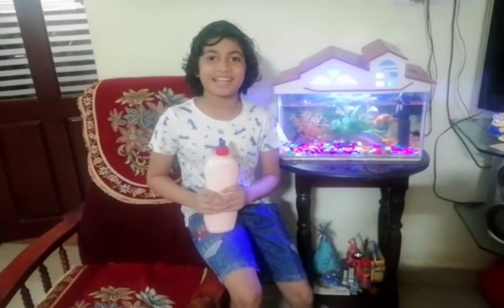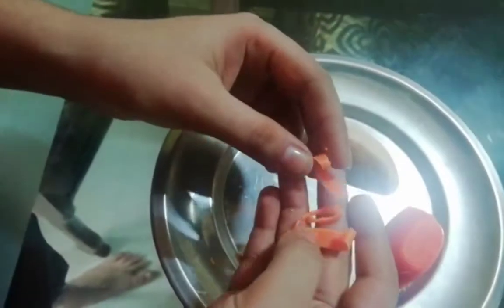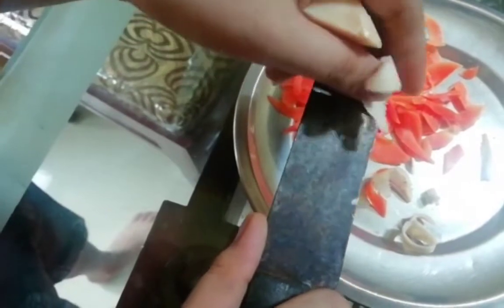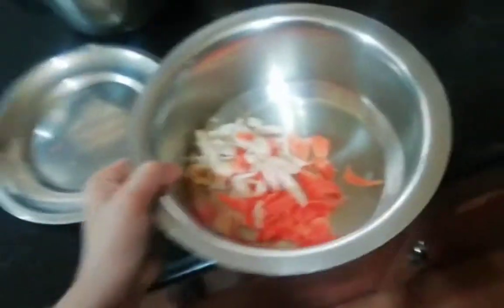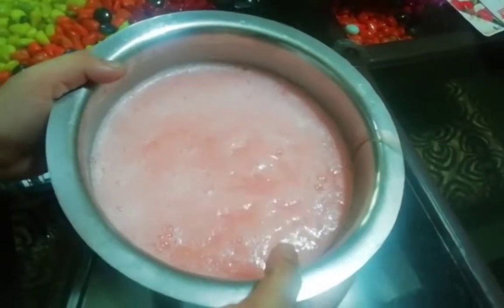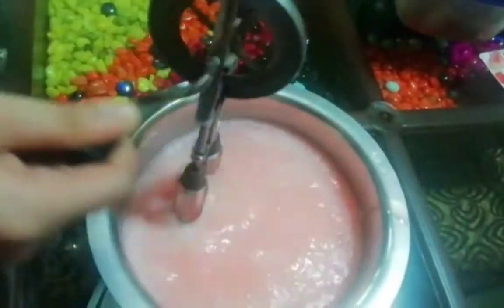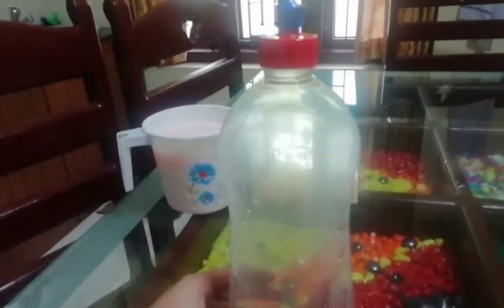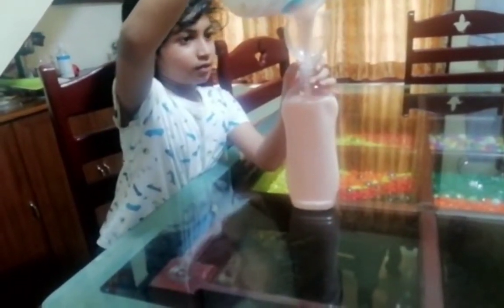How to make a hand-wash at home in malayalam | The all rounder artisan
Dear friends
Here is the idea of making making a hand-wash at home with soap
How to make Hand-wash
The all rounder artisan